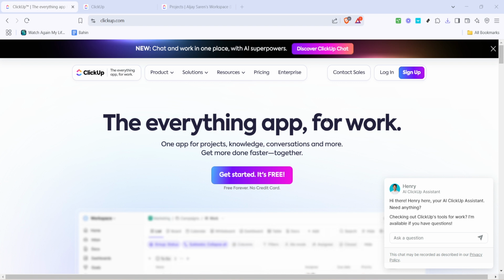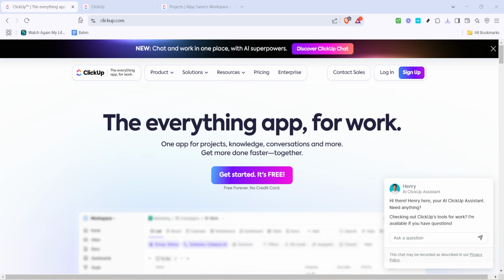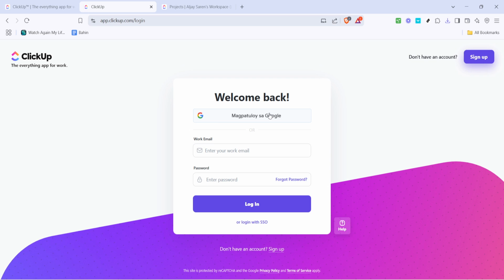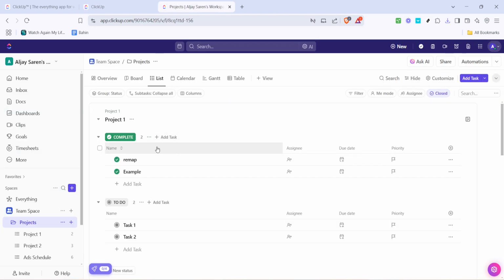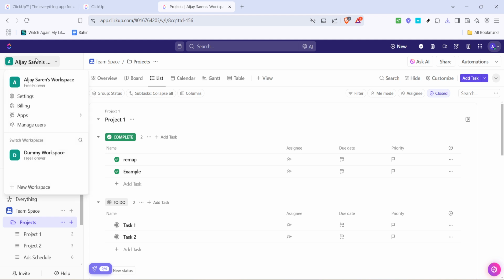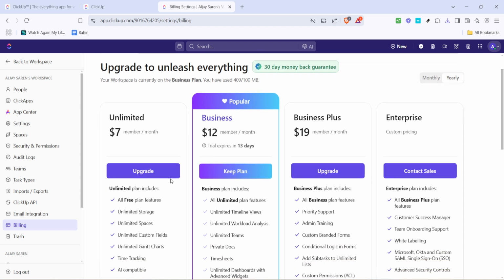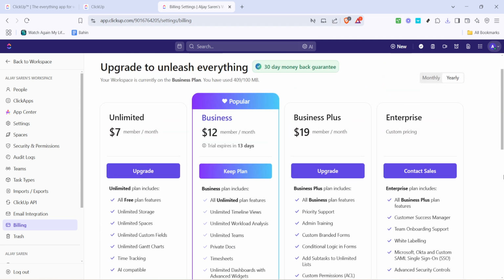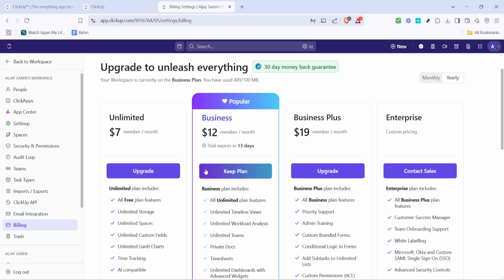How to Cancel Clickup Subscription (cancel Clickup Account) (Full 2025 Guide)